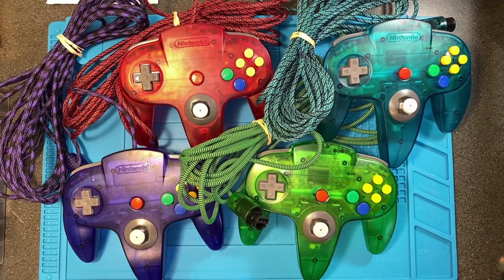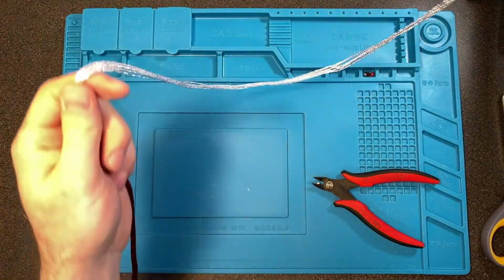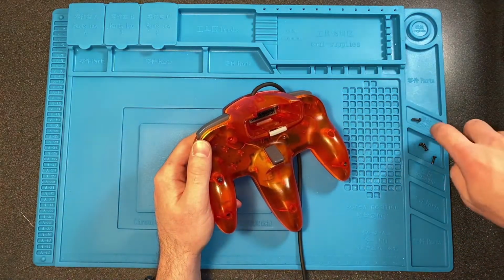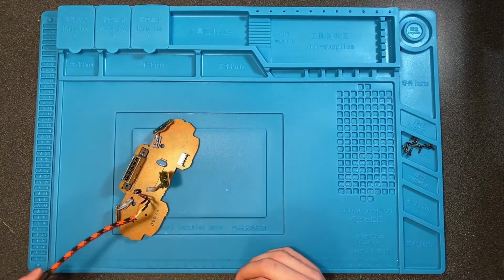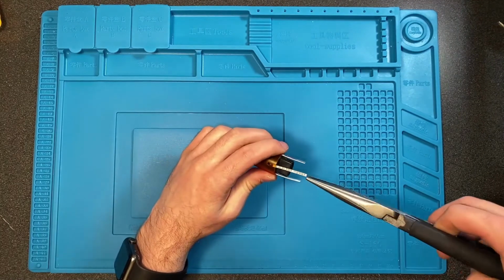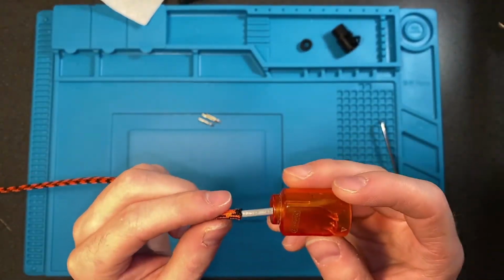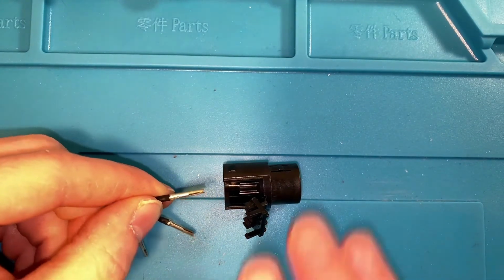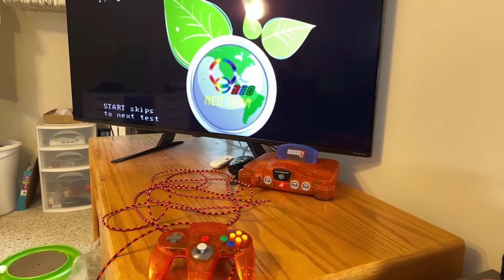N64 Controller Paracord Mod Complete Tutorial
It took me a while to piece all of this info together from different tutorials (mostly from gamecube controllers - seems that community is a little bigger) so I thought I would put it all together in one place. This is my first time ever recording myself/putting a video together so be nice! Hoping at least one lost soul finds this useful.
psc=1

iFixit Pro Tech Toolkit -...

No Clean Tacky Soldering Flux 5...

MAIYUM 63-37 Tin Lead Rosin Core...

Striveday 2547 26 AWG 10 Meter...

Anbes Soldering Iron Kit...

Kaisi Heat Insulation Silicone...

650pcs Heat Shrink Tubing Black...